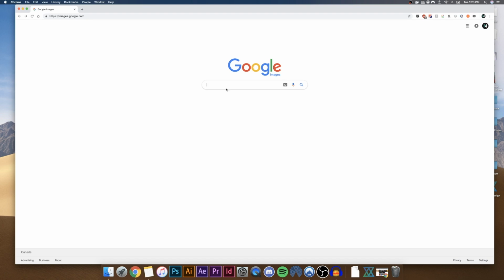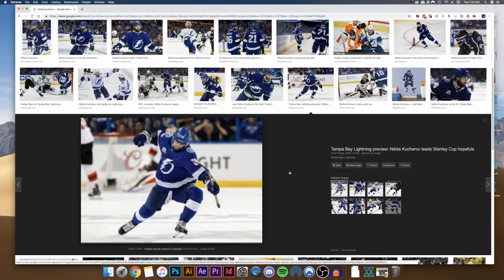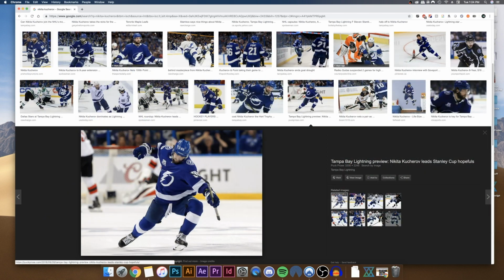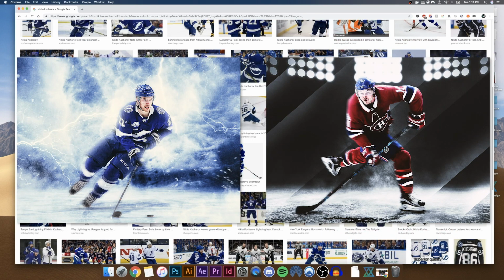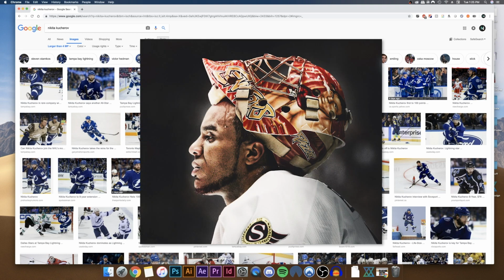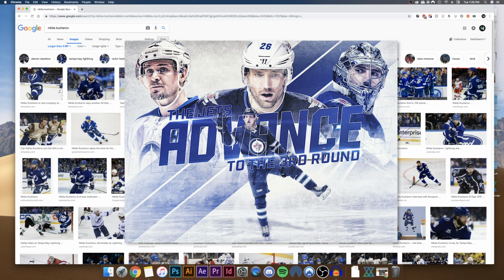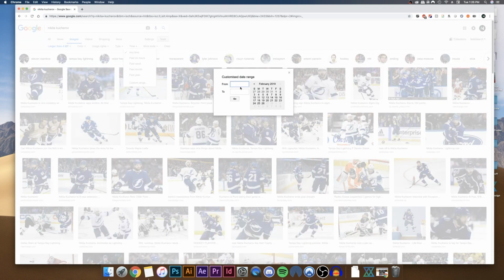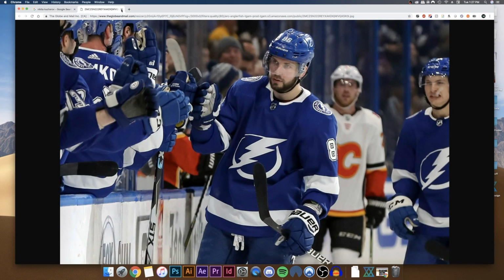Finding Good Player Pics - Guide to Sports Design [Ep. 2]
In this second episode, you'll learn how to find the best picture possible for your designs.